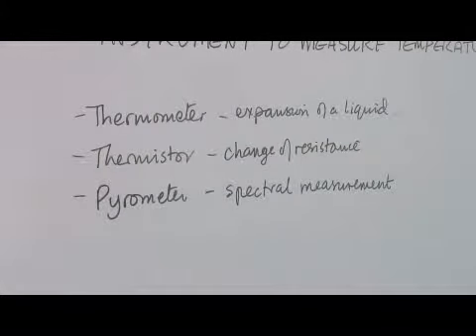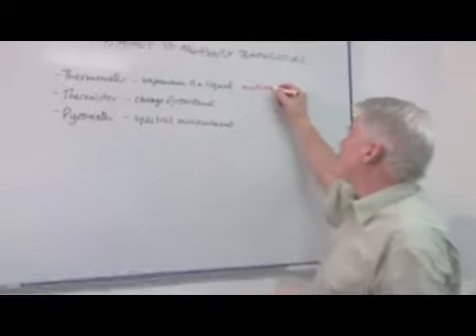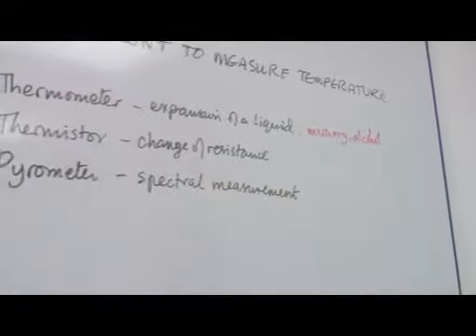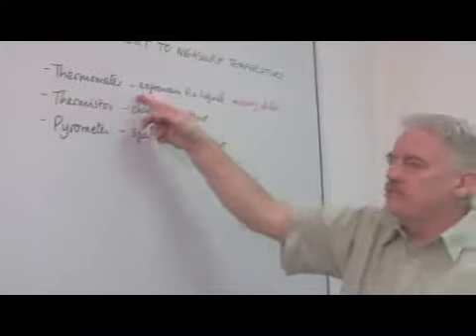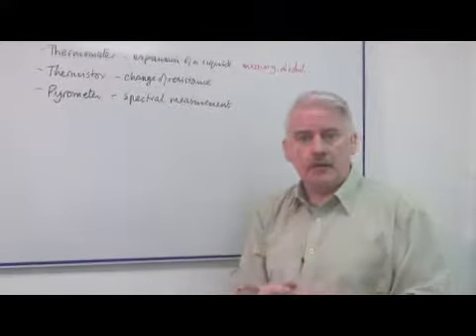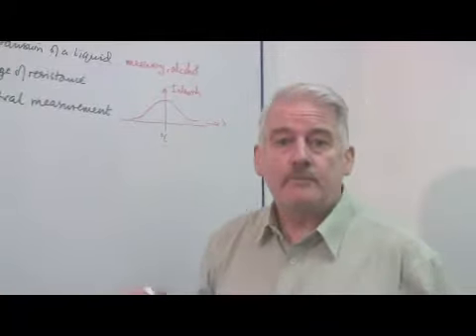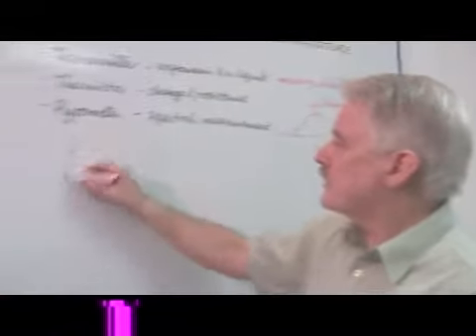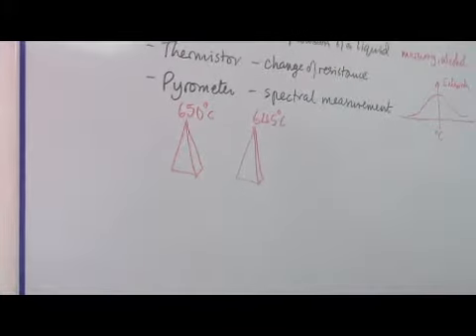Instruction of Measure Temperature | මිනුම් උෂ්ණත්වය පිළිබඳ උපදෙස්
Welcome to the comprehensive guide on measuring temperature, a fundamental skill in various fields from culinary arts to scientific research. In this tutorial, we'll walk you through the essential steps and tools needed to accurately gauge temperature, ensuring precision and reliability in your readings.

සූපශාස්ත්‍ර කලාවේ සිට විද්‍යාත්මක පර්යේෂණ දක්වා විවිධ ක්ෂේත්‍රවල මූලික කුසලතාවයක් වන උෂ්ණත්වය මැනීම පිළිබඳ සවිස්තරාත්මක මාර්ගෝපදේශය වෙත සාදරයෙන් පිළිගනිමු. මෙම නිබන්ධනයේදී, ඔබගේ කියවීම්වල නිරවද්‍යතාවය සහ විශ්වසනීයත්වය සහතික කරමින් උෂ්ණත්වය නිවැරදිව මැනීමට අවශ්‍ය අත්‍යවශ්‍ය පියවර සහ මෙවලම් හරහා අපි ඔබව ගෙන යන්නෙමු.